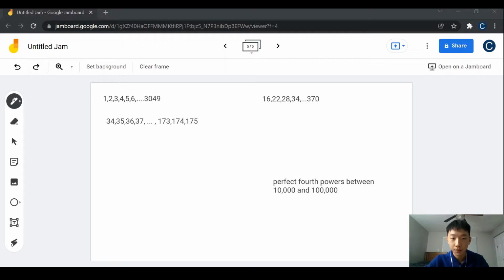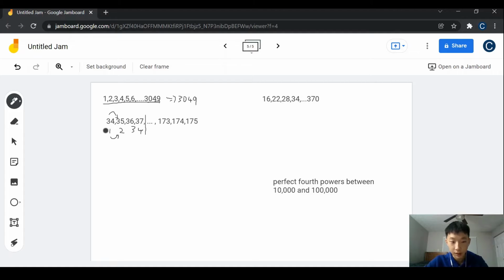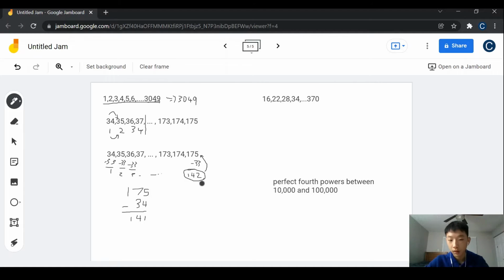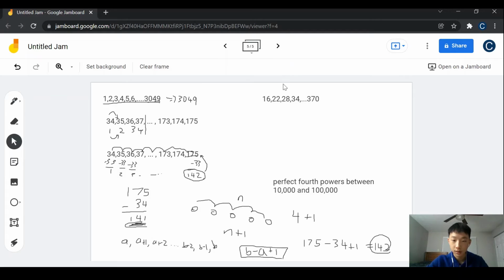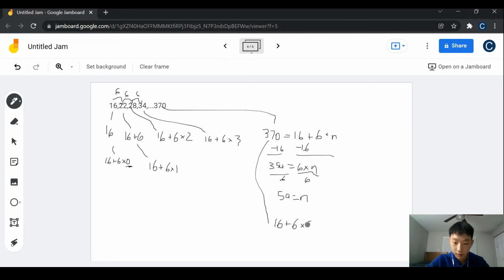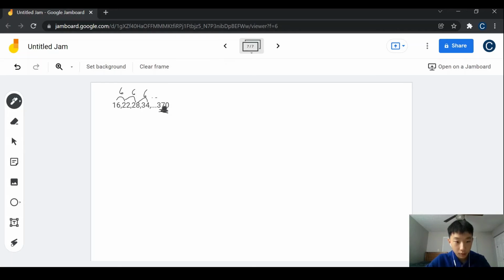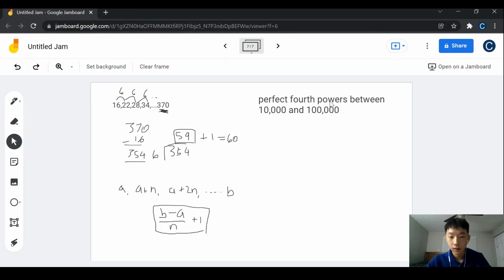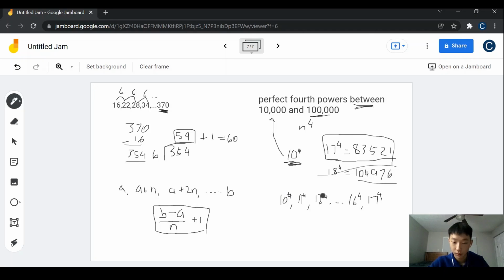Counting Lists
Are you interested in competition math and want to get started with some basics? Join the Teen Advisory Board and CHS National Math Honor Society and build some background for combinatorics by learning ways to count the number of elements in various lists of numbers!

Check out the library’s collection of materials to learn even more about Pre-Algebra concepts